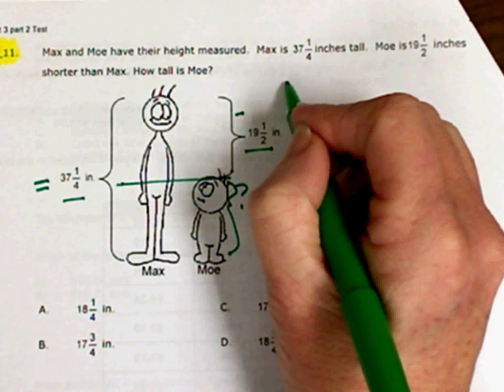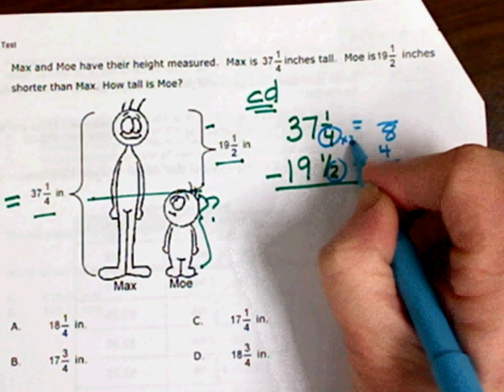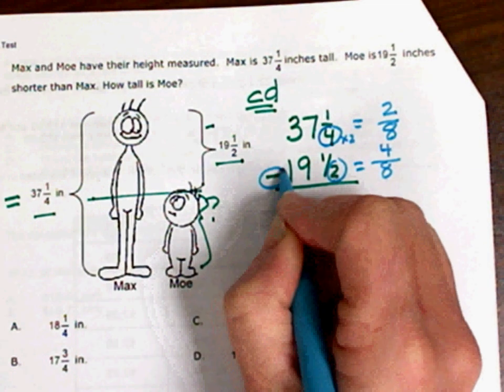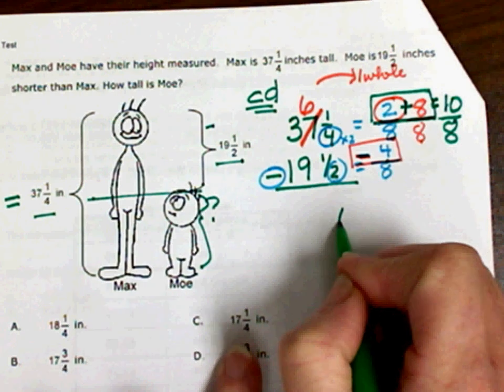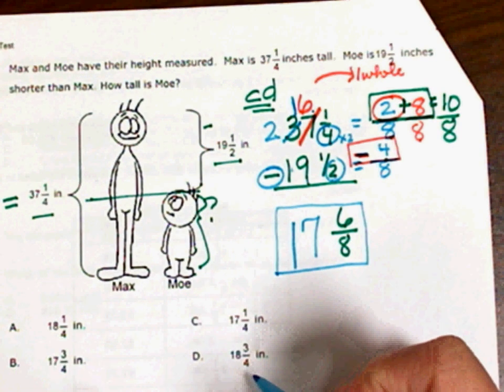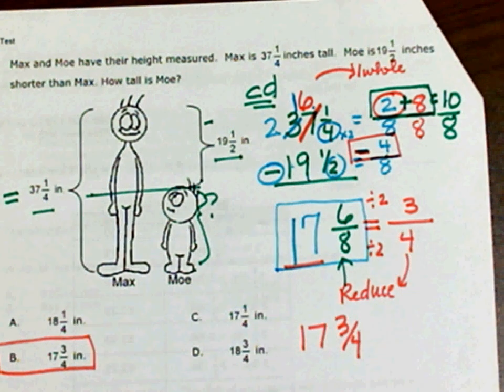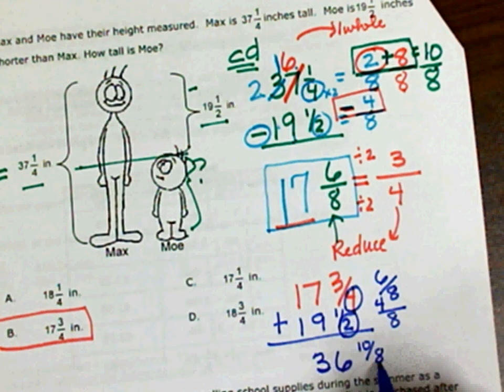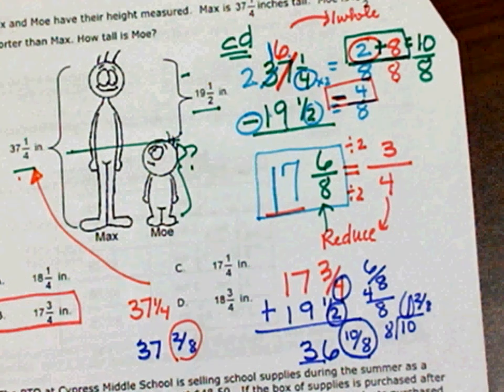1st semester review part 4